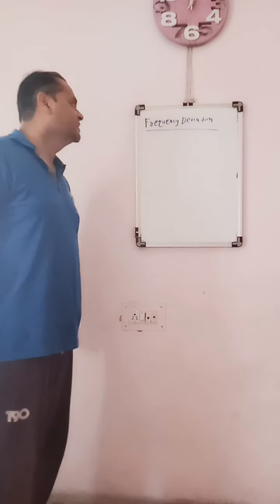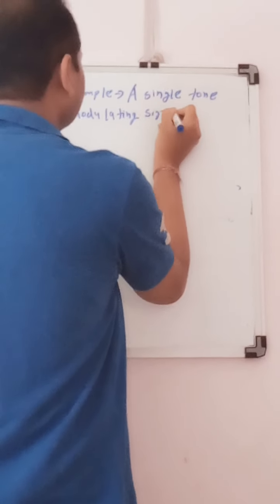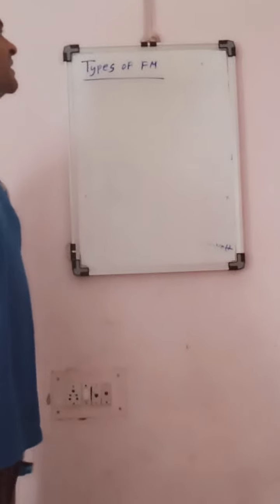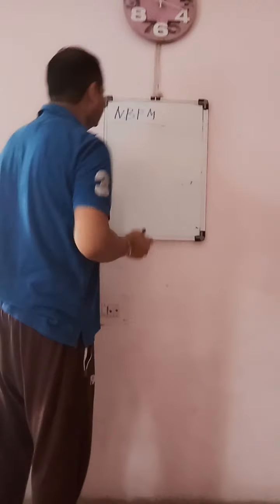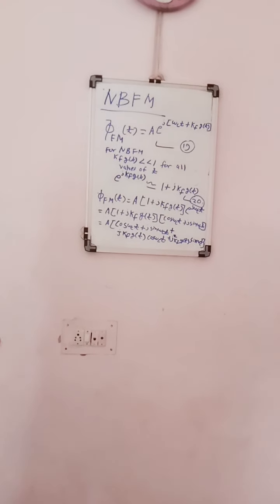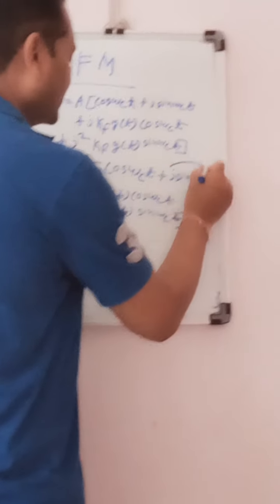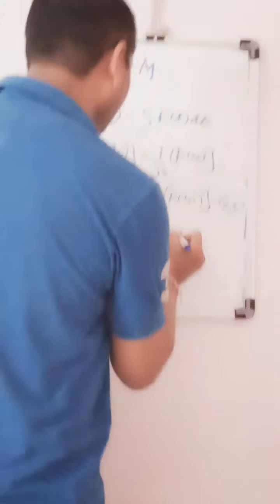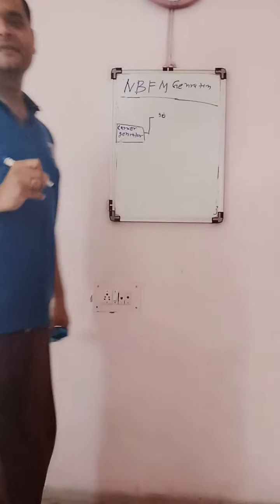Angle modulation part-4